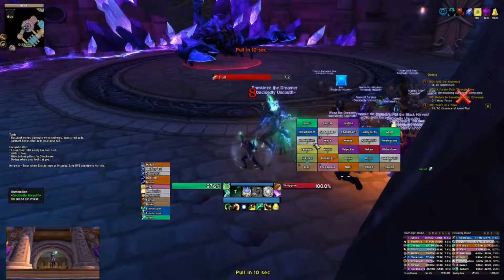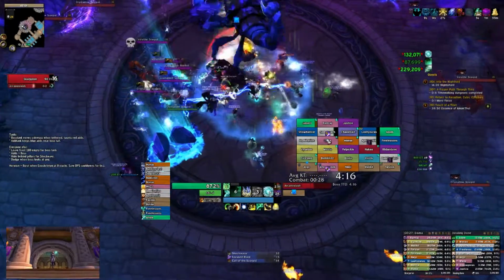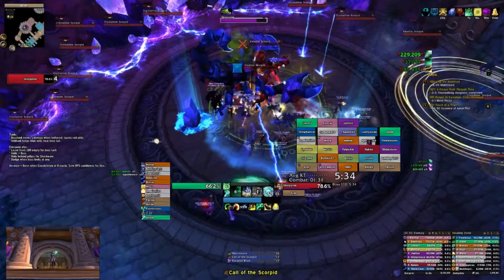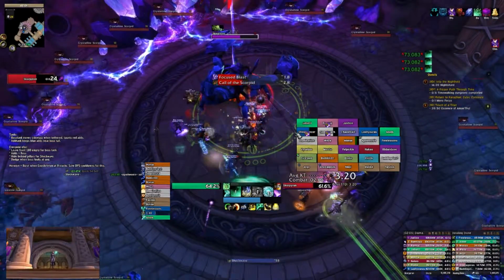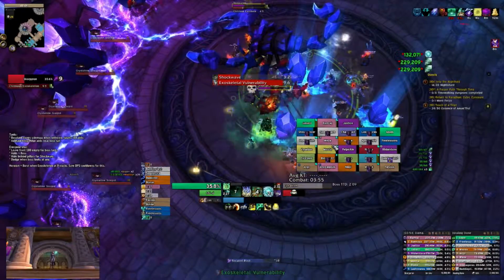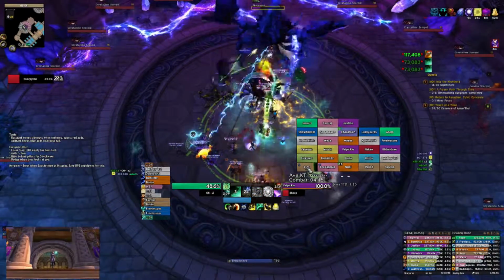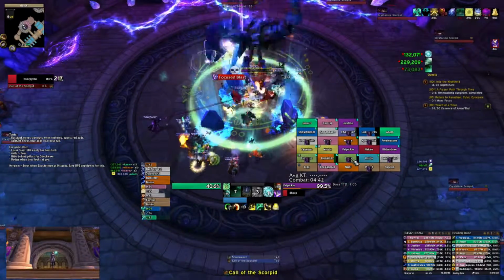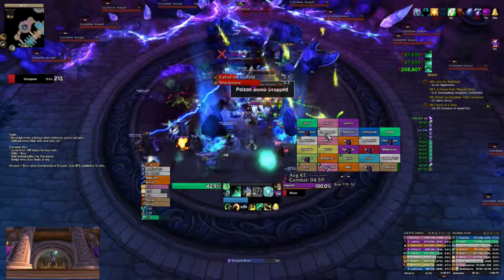Heroic Skorpyron - Mistweaver Commentary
We are back with some new content! Nighthold has been released and here is the first boss from the instance on Heroic.  It is not too difficult, but is a fun fight.  I look forward to putting out more videos on the rest of the instance!